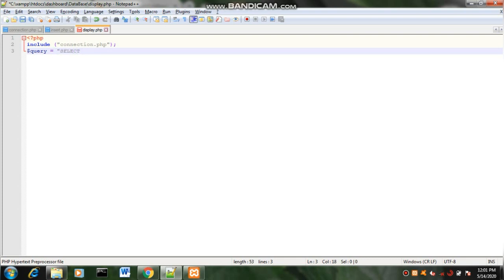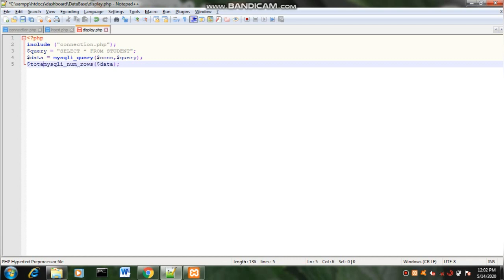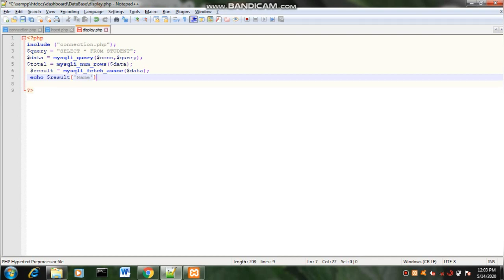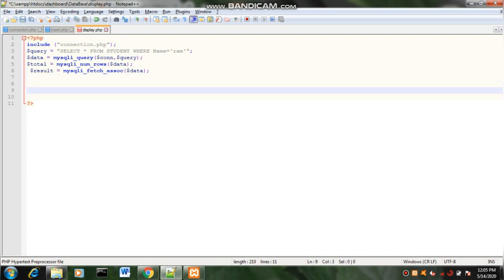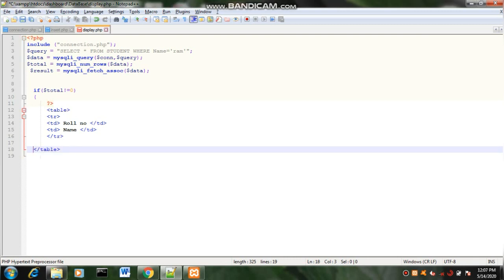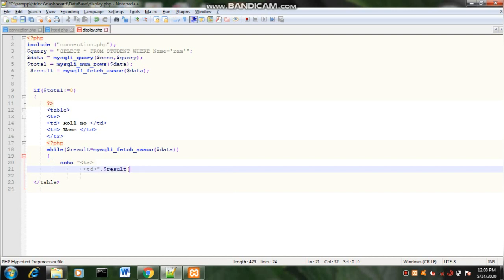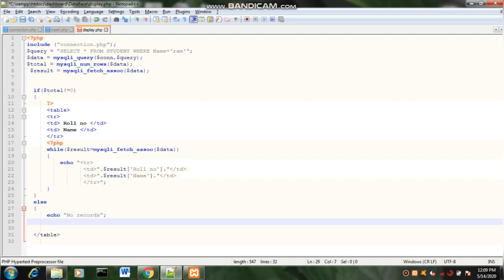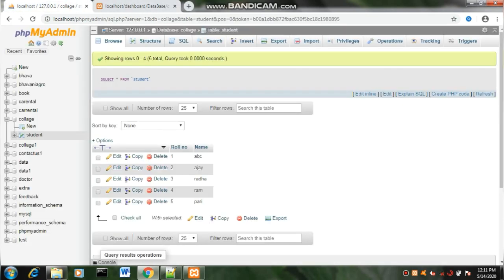Tutorial3 | Display data from database with PHP Mysql | Programming Guru | Mayuri Mali | Must Watch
Hello everyone here I am with Tutorial3 on displaying data from database using PHP mysql. Before watching this tutorial watch previous one so that it will easy for you. Watch Once & Remember Forever. Guarantee.